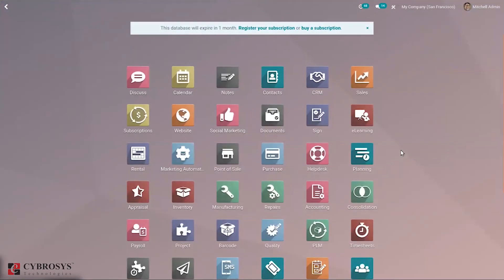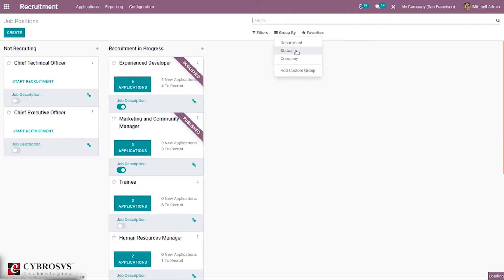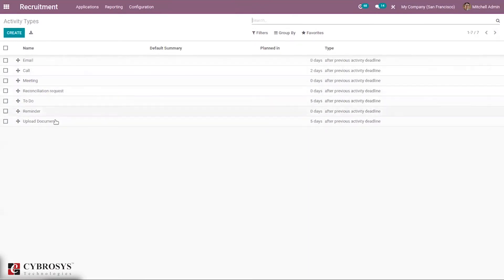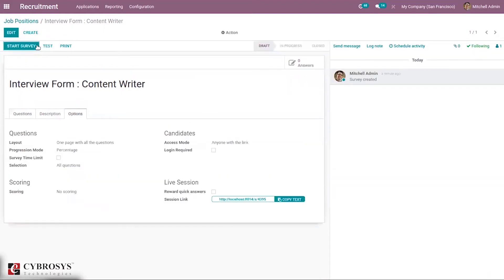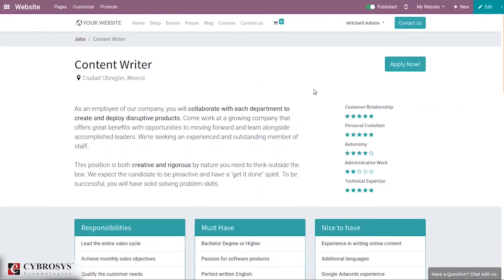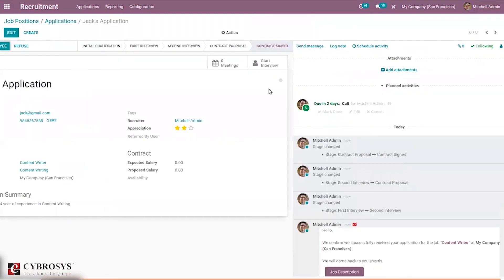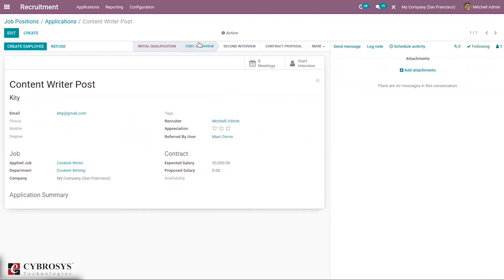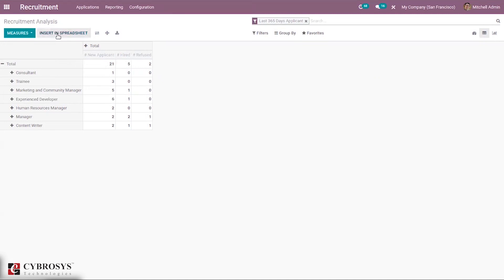Recruitment in Odoo 14 | Odoo Human Resource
Recruitment is an important task for any organization. The identification and selection of highly potential manpower to become part of an organization is done under the recruitment process. Recruitment helps to assess the potential, quality, and skills of an employee. This process helps the business to find the most suitable candidate for the job. Such a well-designed recruitment process can ensure the best hands-on job in the company.

Recruitment is a multi-level process. Usually, the human resources wing performs recruitment. The process of identifying a job vacancy in a firm to appointment is included in this process. All stages involved in the recruitment process, from job vacancy identification, listing out job requirements, application invitation, application sorting, scrutiny of the application, shortlisting the applicants, interview, and final selection fall under the process.

This multi-level process can be simplified and made a quicker process if the company is depending on an ERP solution to manage the business. Odoo offers the best ERP solution to manage the recruitment process. Odoo has a separate module called Odoo Recruitment which falls under the HRMS. With this software support, Odoo helps to manage different types of recruitment activities.

In this video, we can find out how Odoo can help you manage the recruitment process in simple steps.